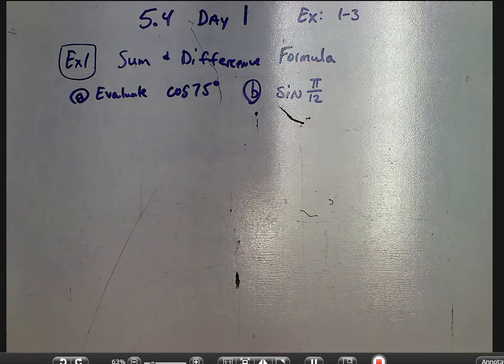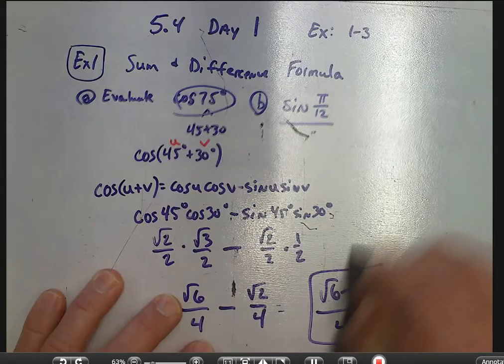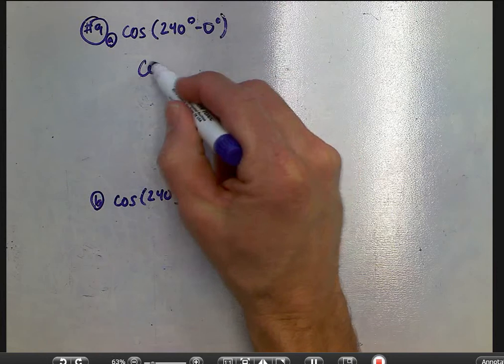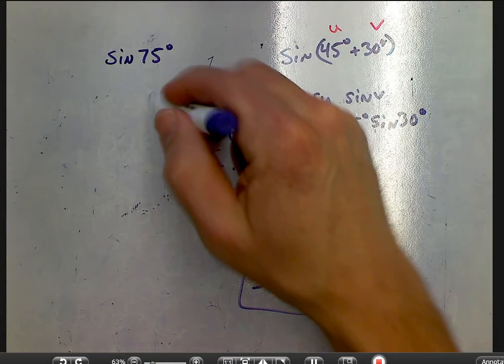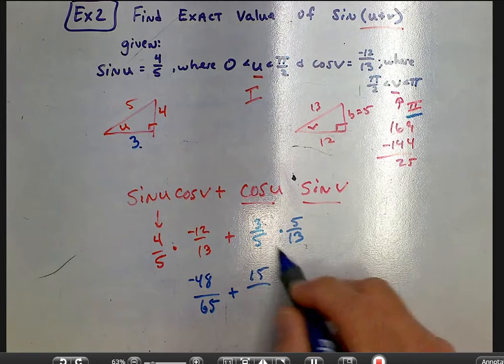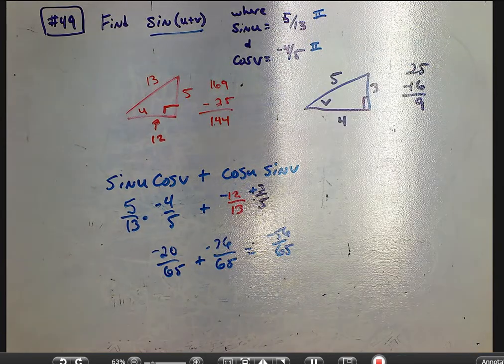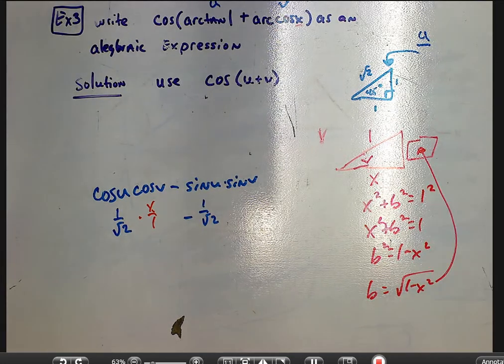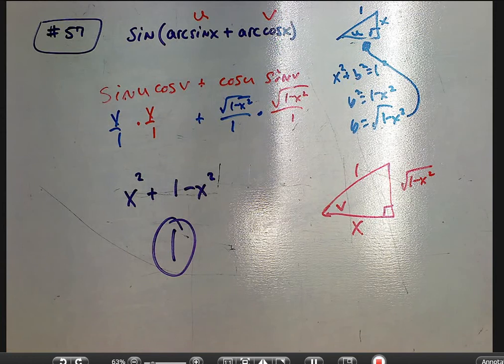5 4 Day 1 EX 1 3